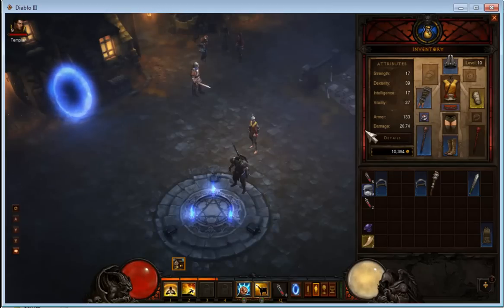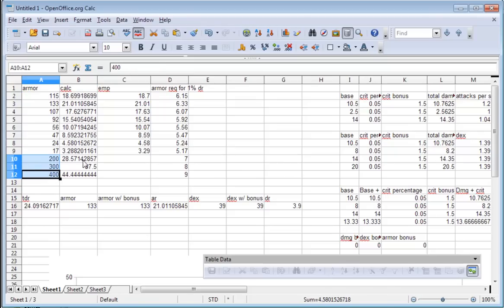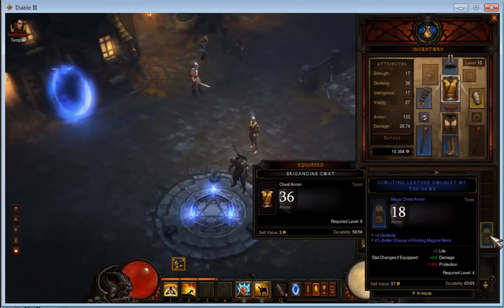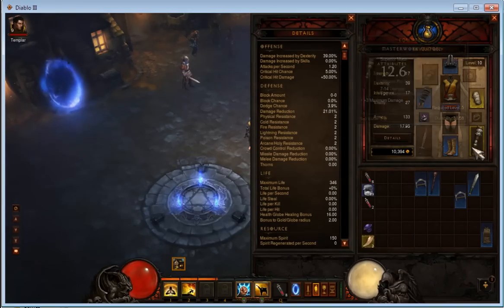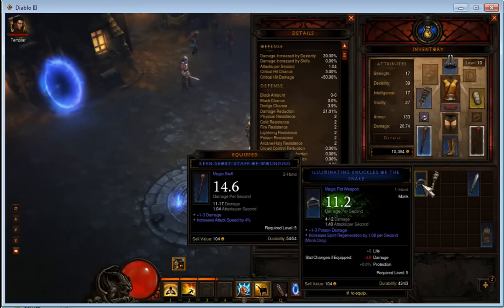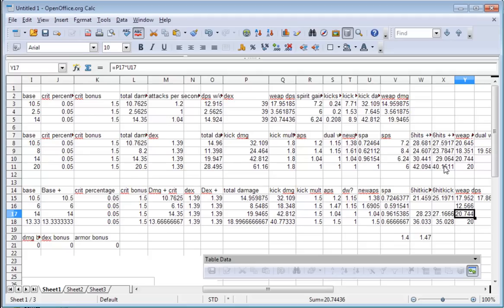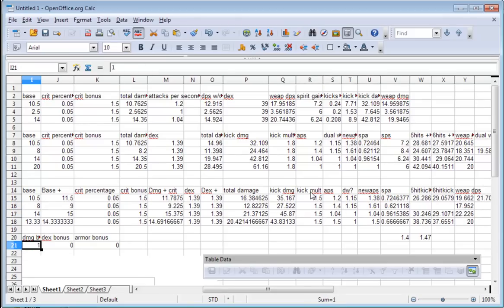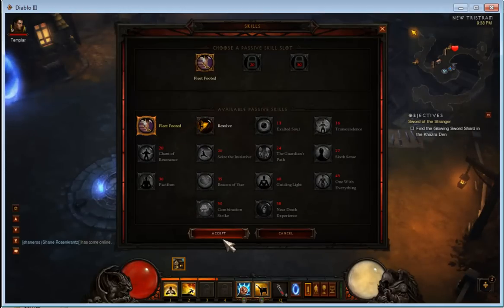Diablo III Playthrough Part 5.5 (Mechanics/Strategy Overview!)